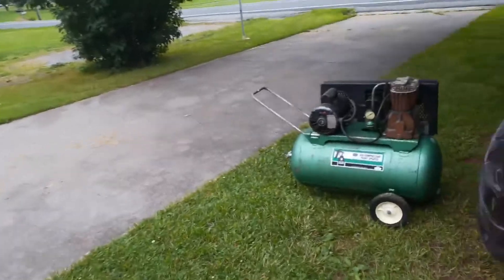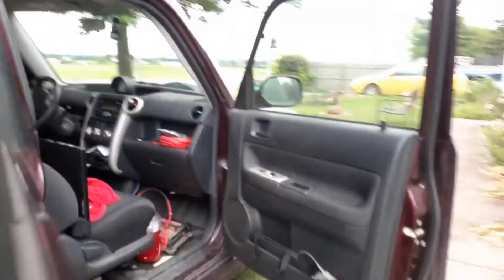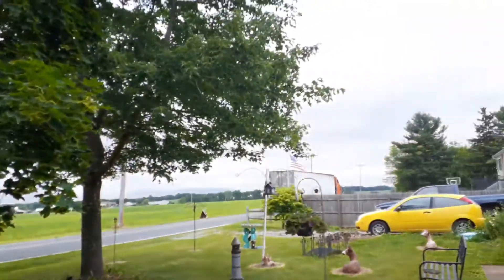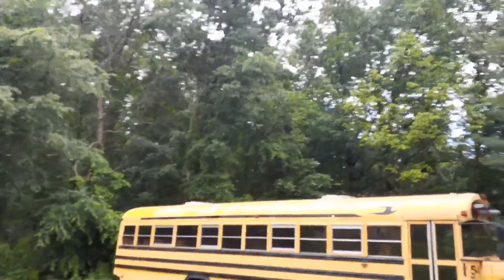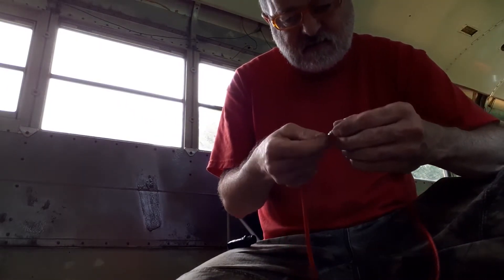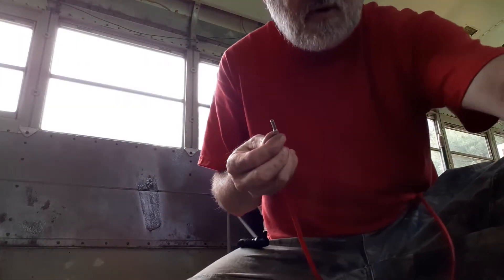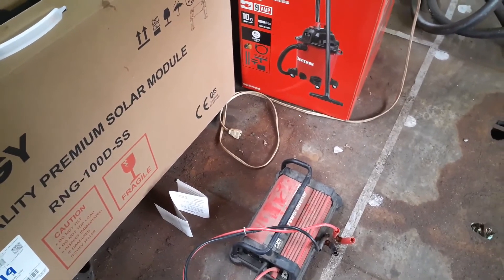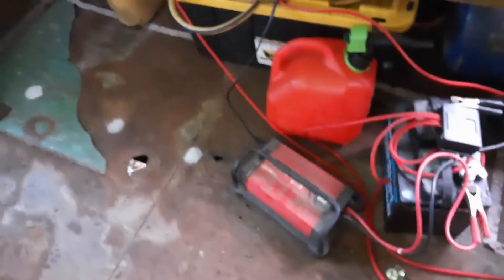my solar parts for bus to rv